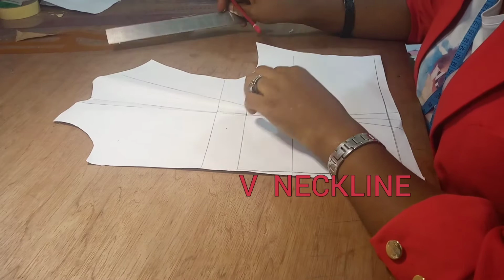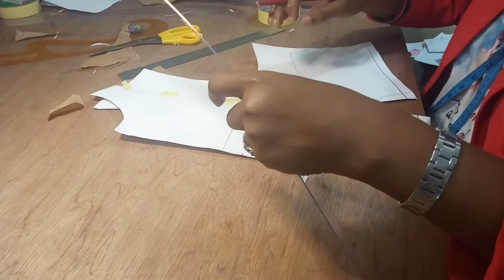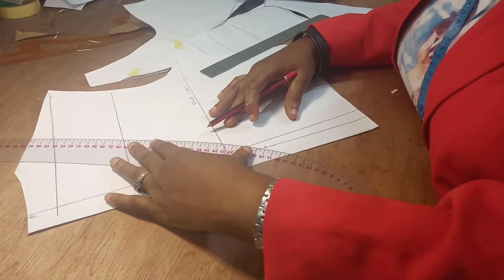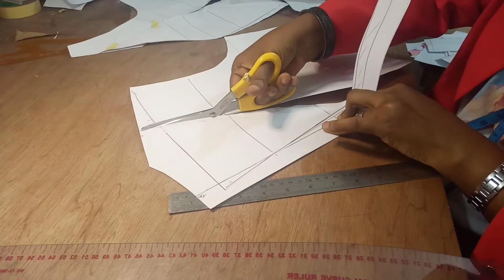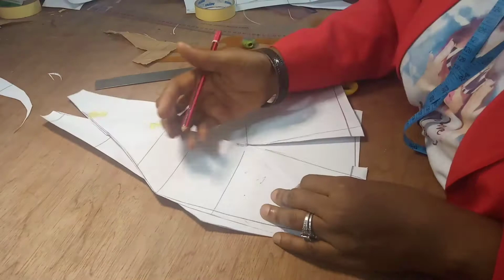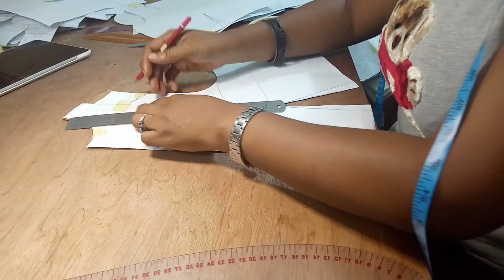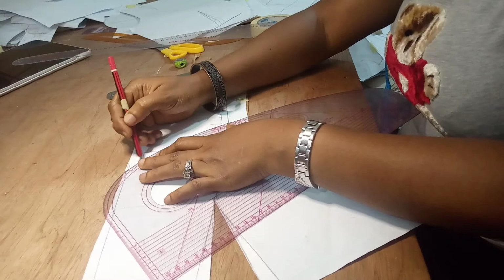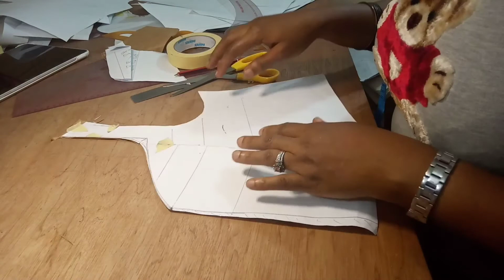HOW TO DRAFT A V - NECKLINE AND A SWEETHEART NECKLINE | NATALIE BRAY